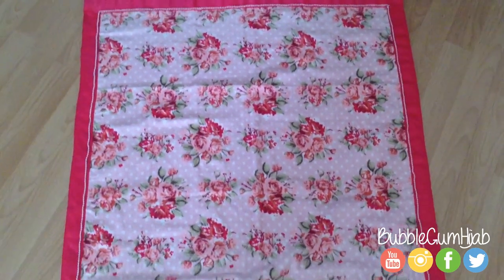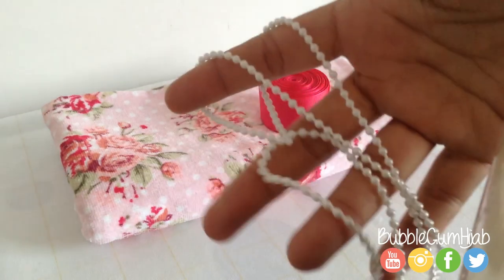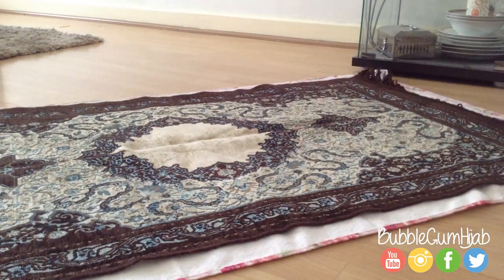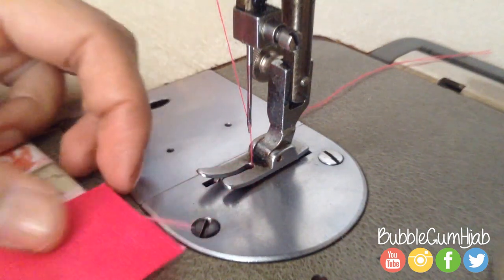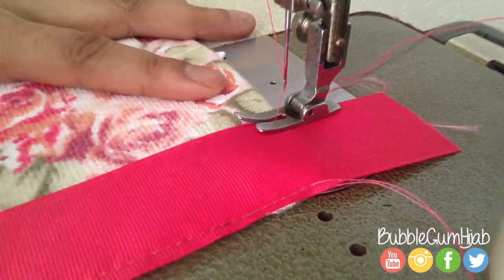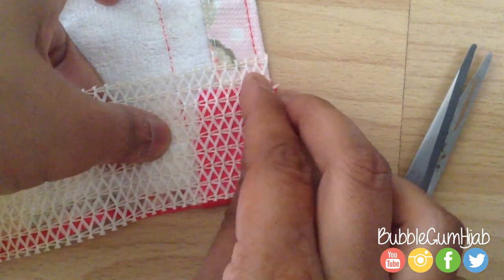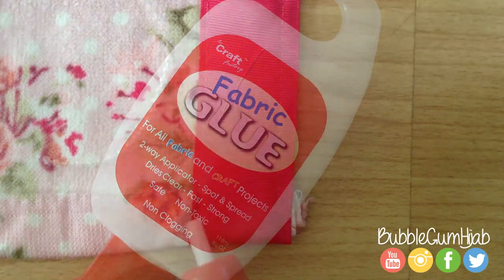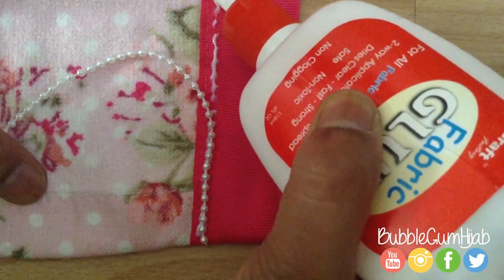DIY│Prayer Mat│Beach Towel│Picnic Blanket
The size of my prayer mat is:
125cm by 75cm
the smallest size i recommend
110cm by 65cm

Also why not stay in touch with me you can find me on:

"Do not let your difficulties fill you with anxiety, after all it is only in the darkest nights that stars shine more brightly."
Ali Ibn Abu-Talib (ra)

so always shine brightly

Filming: Ipad mini
Editing: iMovie and Adobe premiere 6.0